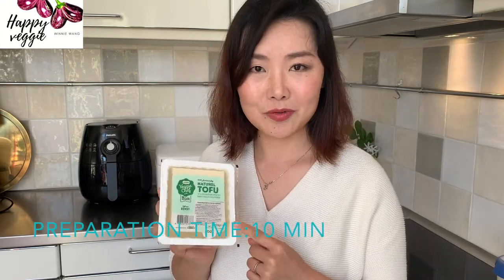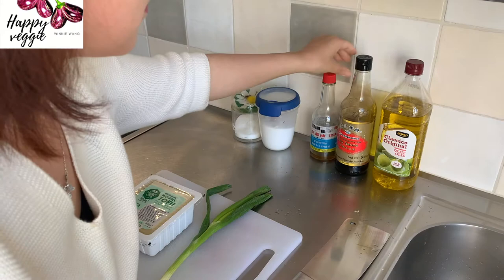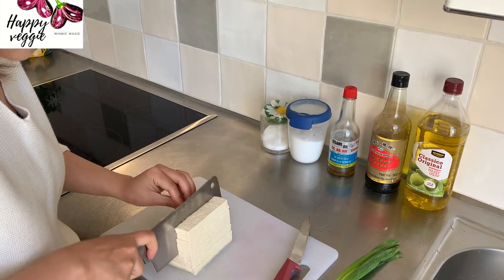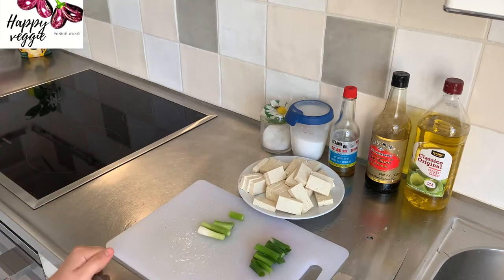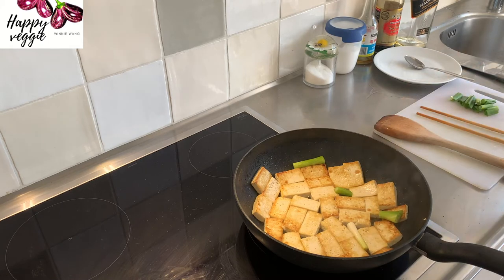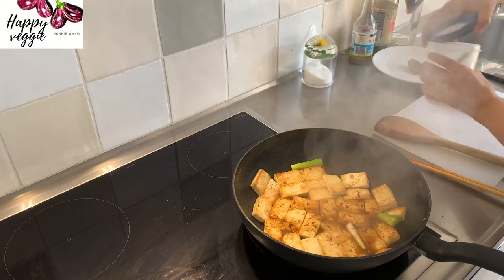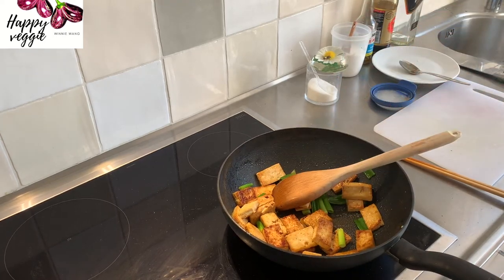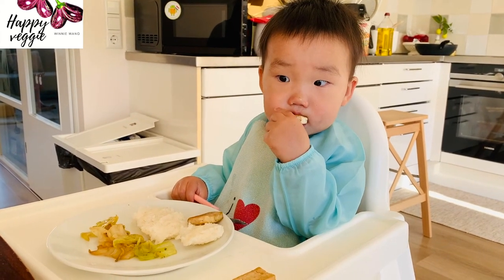Tofu and Green Onion - Make the Simplest Vegan Tofu in 10 min. (葱烧豆腐)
Thanks for your patience with my accent. This is my first video on vegetarian cooking. I hope to share my skills and support people to go for a vegetarian or vegan diet.

If you live in the Netherlands, the firm tofu used here can be found in Jumbo or Hoogvliet.

The producer is ''Vivera'' or ''Viv Era'' as it lately renamed. Interestingly, it was even once labelled as ''Dutch Tofu''. It's one of the cheapest and firmest tofu available in the Netherlands. Mild without the unwelcome sour taste.